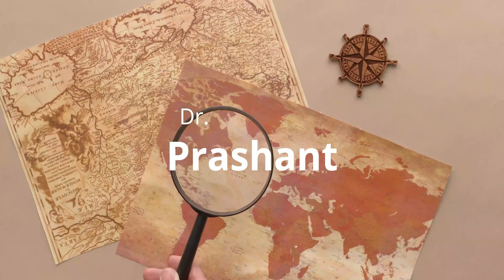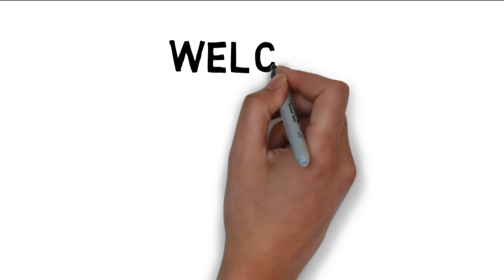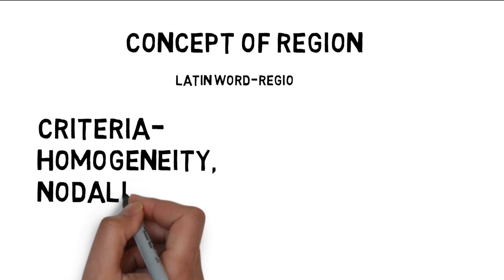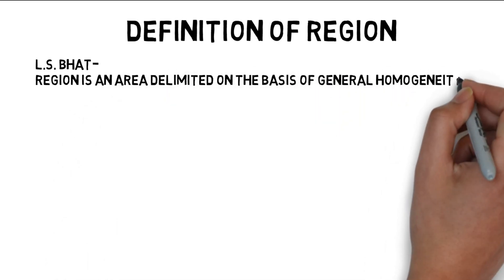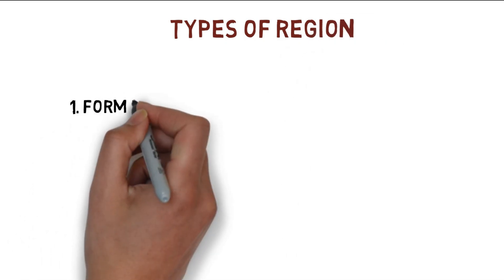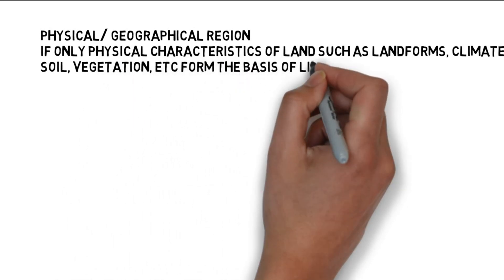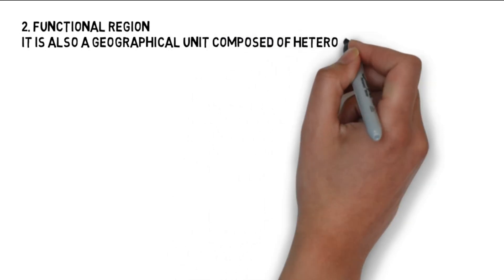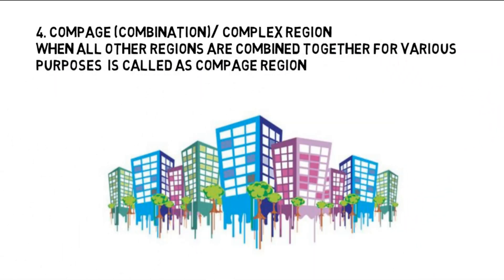Concept of Region and its Types_Dr. Prashant P.G. Geography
Why do we use regions as geographers? Geographers, on the other hand, look at a wide range of topics from a geographical viewpoint. One method to organize and simplify this massive quantity of data is to use regions. The term region is derived from the Latin word "regio," which refers to various segments, aerial units, or geographical arrangement of the earth's surface. The three main requirements for determining the region are homogeneity, nodality, and programming. In the case of homogeneity, the region is demarcated based on uniformity in a selected of criteria.
conceptof region
concept of regioningeography